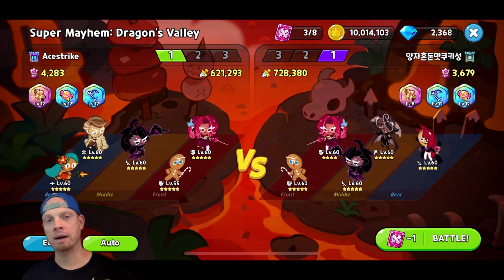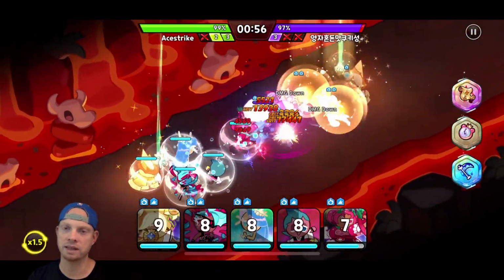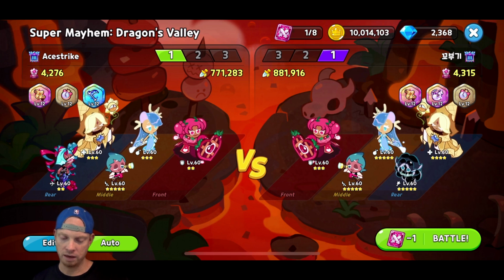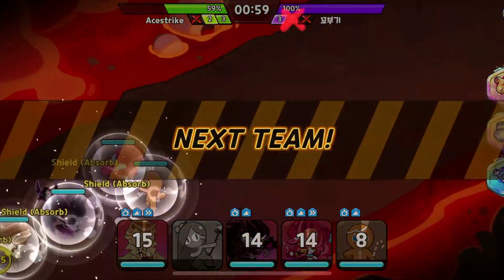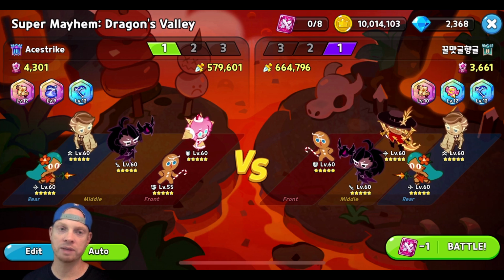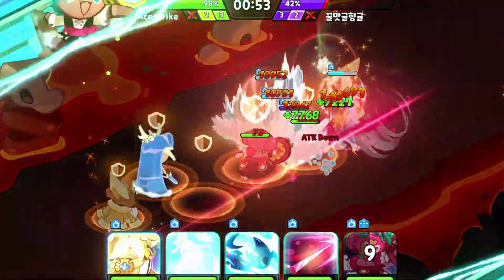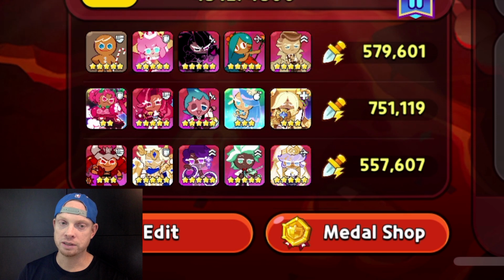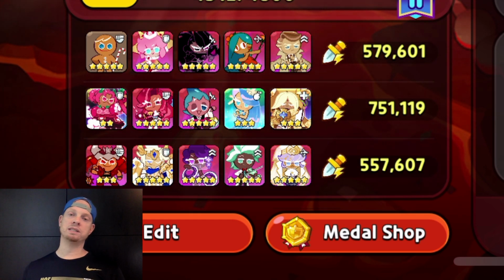Cookie Run Kingdom Super Mayhem! Good Team Setups and Counters!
In this video we review some good team setups and comps and some counters you'll want to use against the other 3 team opponents you'll go against in Super Mayhem!

0:00 Intro
0:16 Speed Comp with Almond Third Team
1:34 Stun Comp First Team
4:08 Double Tank First Team
6:20 Stun Comp Counter Team
8:00 Closing Thoughts